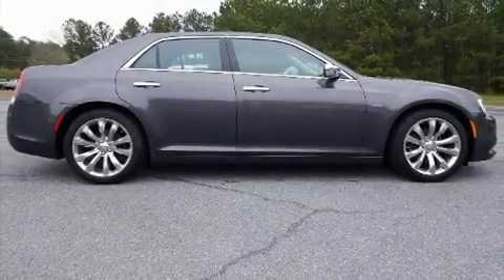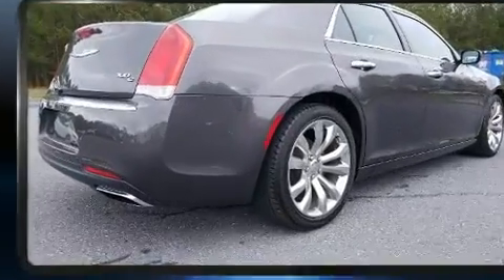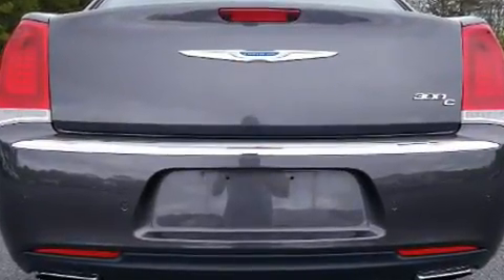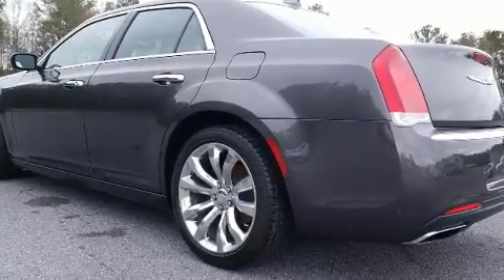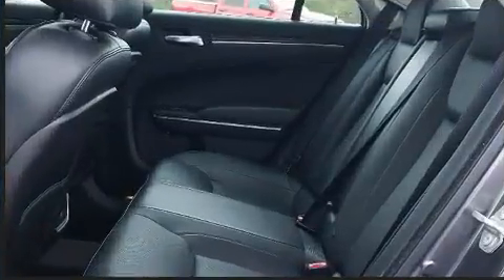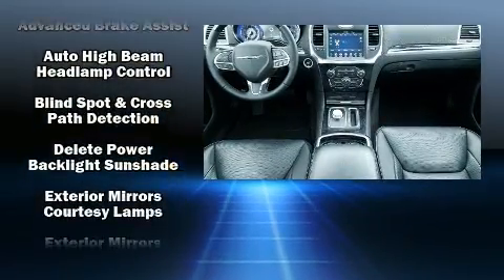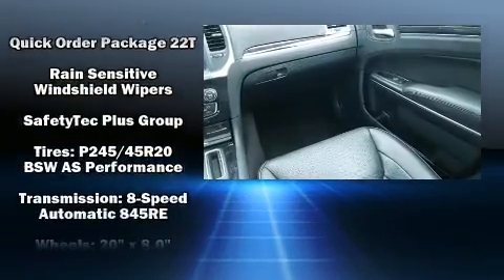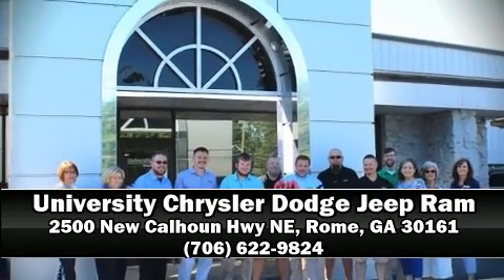2017 Chrysler 300 300C in Rome, GA 30161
2500 New Calhoun Hwy NE

You can expect a lot from the 2017 Chrysler 300C. With fewer than 25,000 miles on the odometer, this 4 door sedan prioritizes comfort, safety and convenience. Smooth gearshifts are achieved thanks to the refined 6 cylinder engine, and for added security, dynamic Stability Control supplements the drivetrain. It includes leather upholstery, front and rear reading lights, 1-touch window functionality, power front seats, speed sensitive wipers, a built-in garage door transmitter, heated and ventilated seats, and the power moon roof opens up the cabin to the natural environment. Chrysler ensures the safety and security of its passengers with equipment such as: dual front impact airbags, front side impact airbags, traction control, brake assist, anti-whiplash front head restraints, a security system, an emergency communication system, and 4 wheel disc brakes with ABS. Adaptive cruise control maintains a pre set distance behind the car ahead of you, simplifying highway driving and enhancing safety. It also arrives with a Carfax history report, indicating just one previous owner. Our sales reps are knowledgeable and professional. We'd be happy to answer any questions that you may have. We are here to help you.